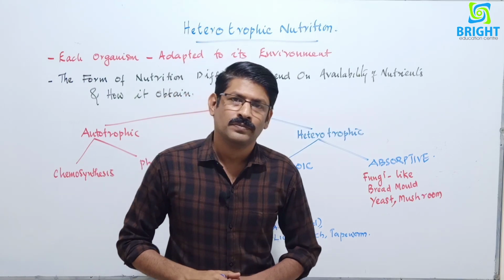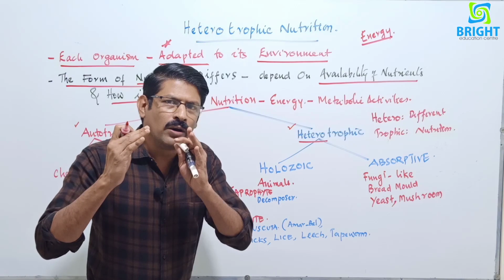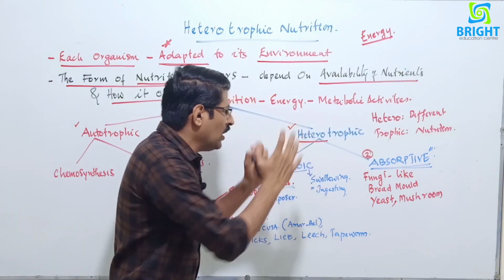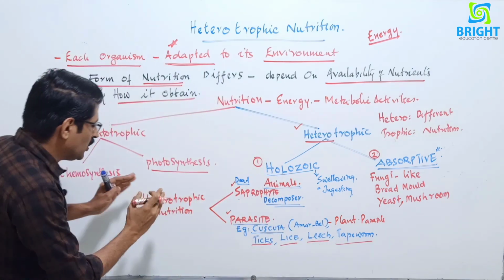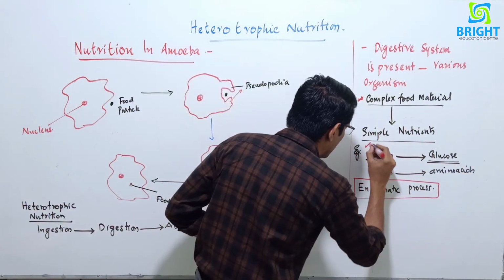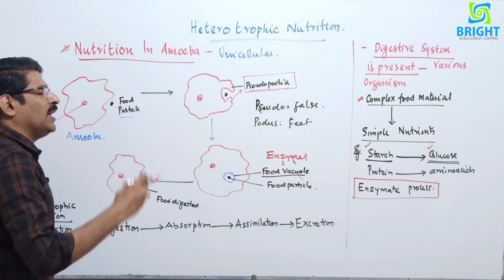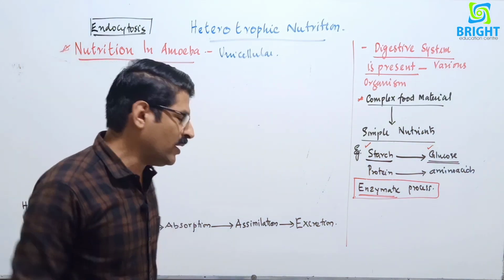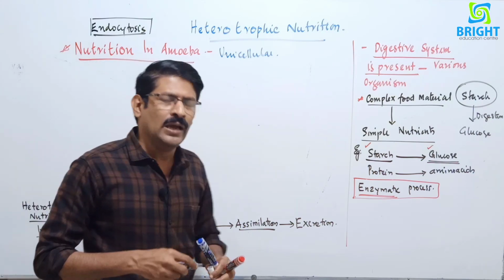CBSE | GRADE 10 | BIOLOGY |CHAPTER-6 | LIFE PROCESSES | PART-3